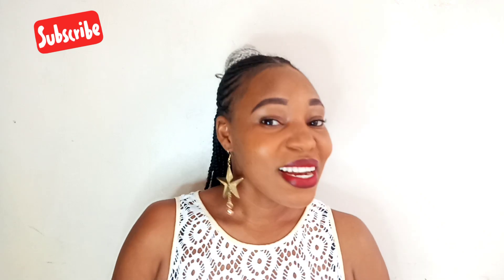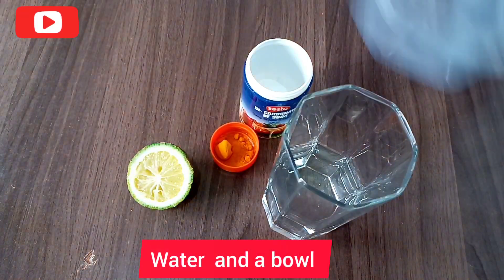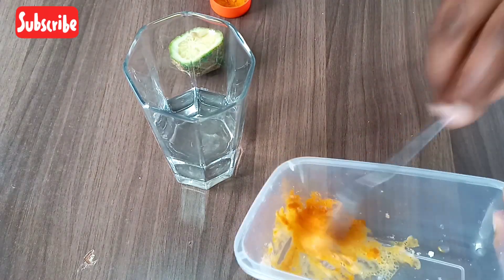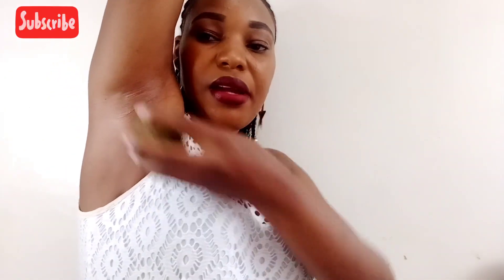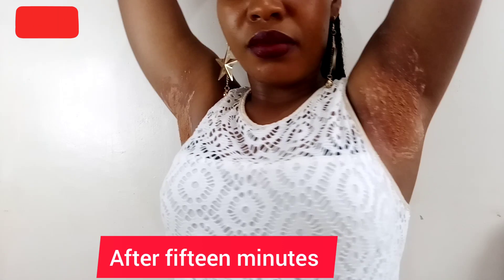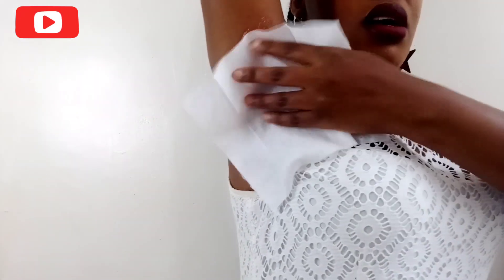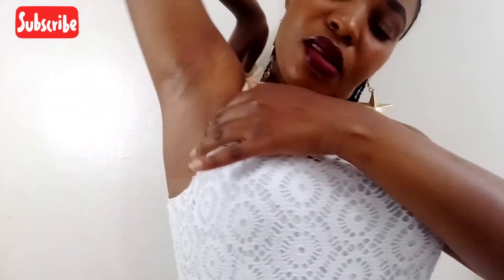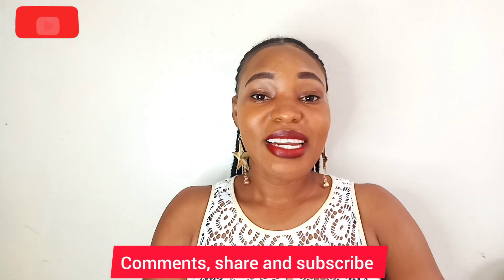HOW TO LIGHTEN DARK UNDERARMS.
hey beautiful people,,, Today's video am sharing on how to lighten dark underarms.. having dark underarms can be Abit embarrassing..so today I have remedy on how to lighten dark underarms . hope you enjoy this video like , comment and share. underarms remedy, Natural underms remedy.
music creditsMusic: Lay Down Beside You